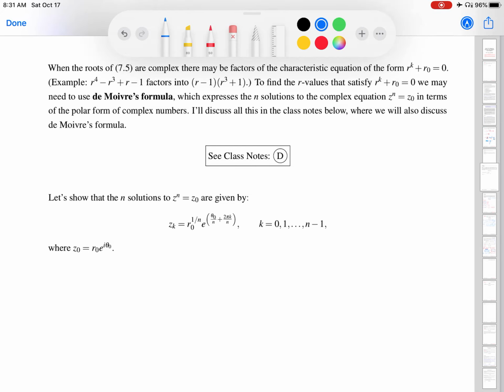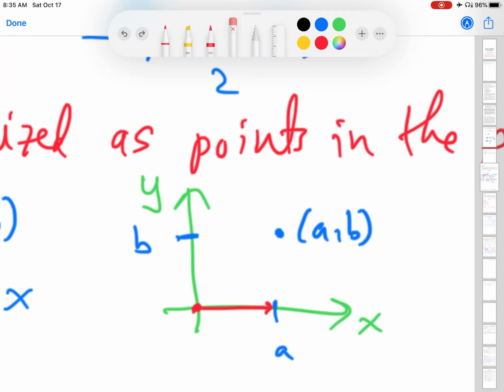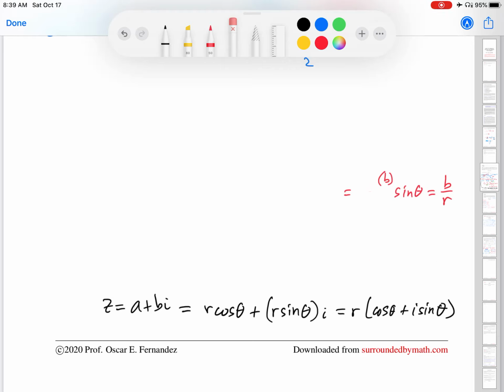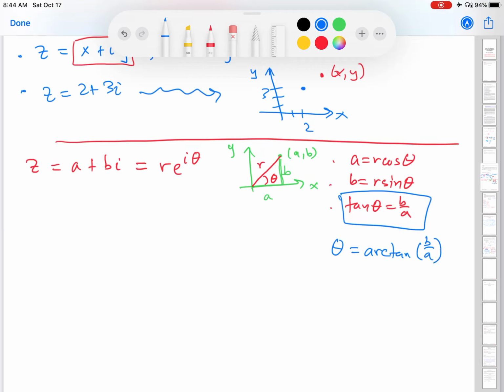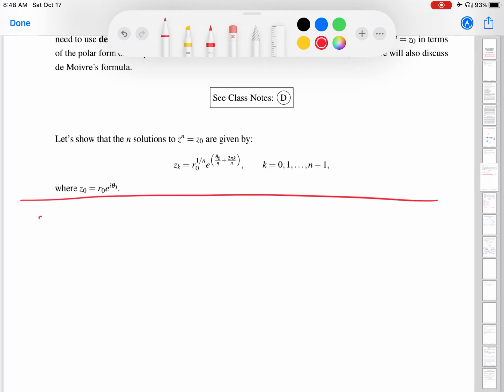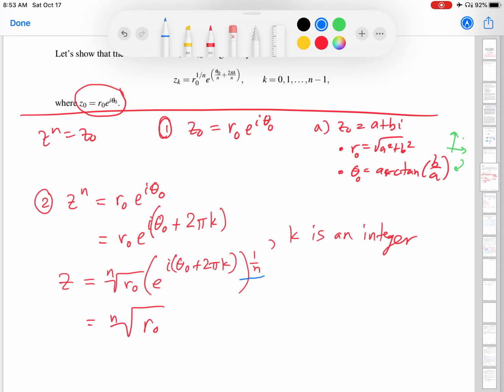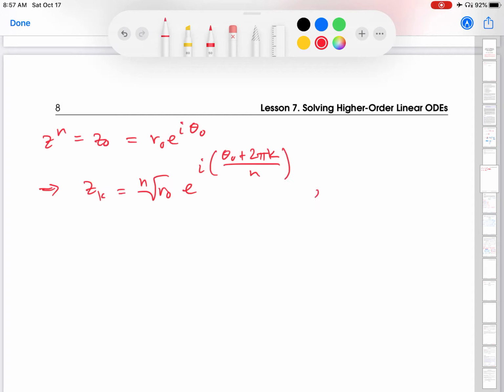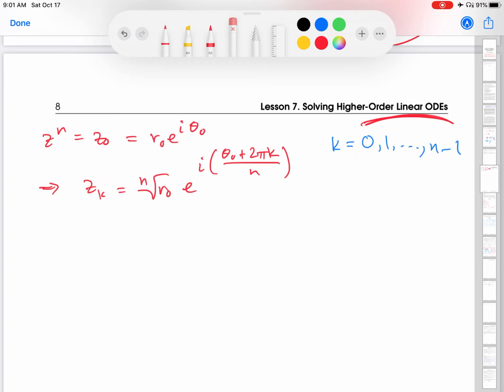Complex s & de Moivre's formula | Wellesley College Differential Equations w/Applied Linear Algebra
This video discusses the polar representation of complex numbers, de Moivre's formula, and solving the complex equation z^n=z_0.